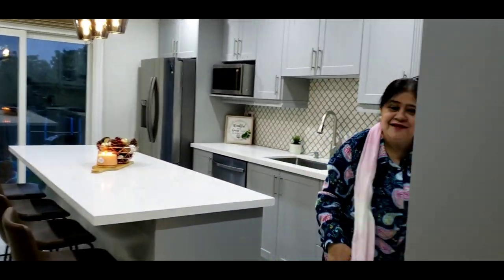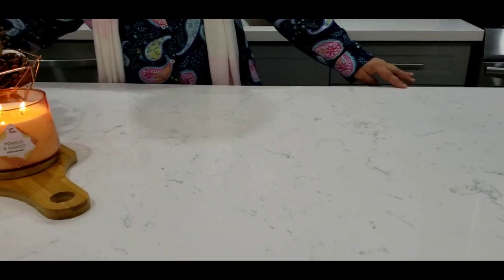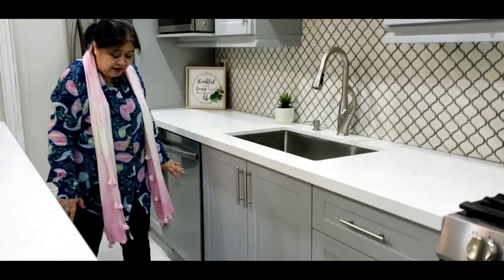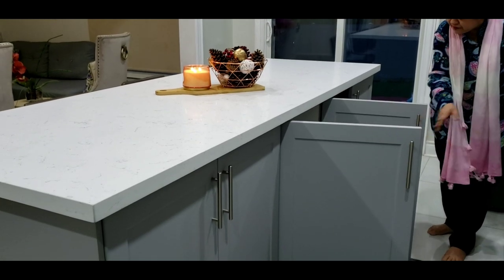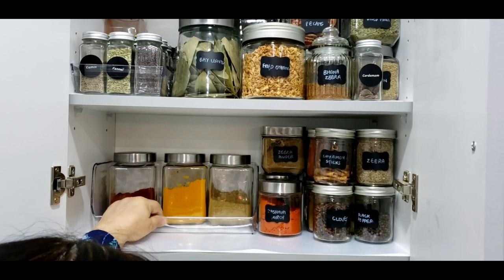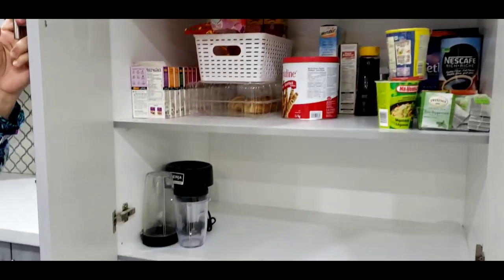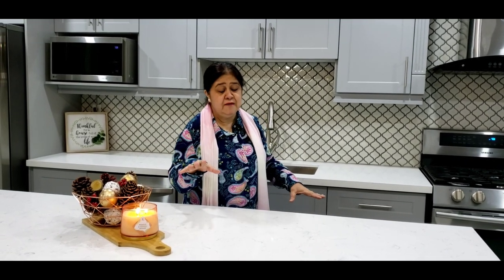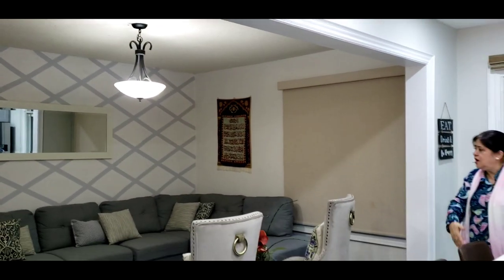New Kitchen Makeover | Kitchen Tour | Meher's Fun Cuisine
My New Kitchen Makeover - I have always dreamt of a big beautiful and open kitchen. This Video depicts the journey from a normal looking kitchen to a beautiful, elegant and modern looking kitchen. It took 3 weeks to finish it up but the end results were breathtaking. please watch this new kitchen makeover video and shower some love and good wishes.